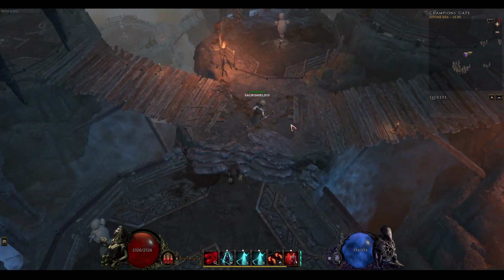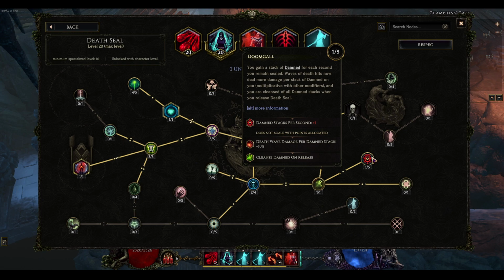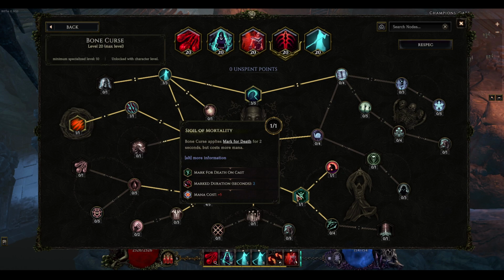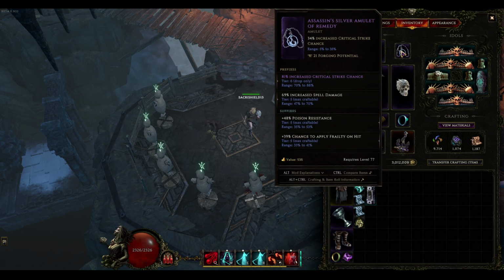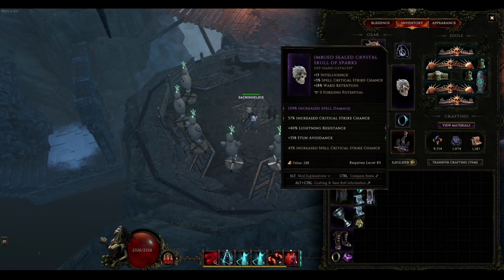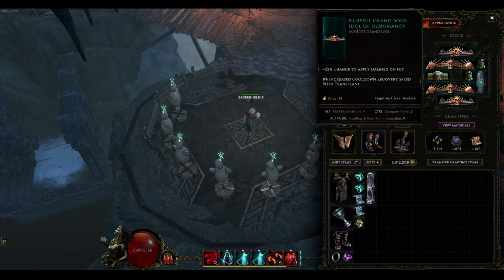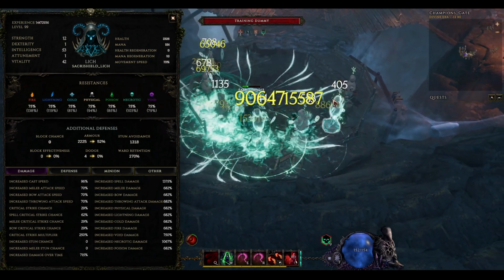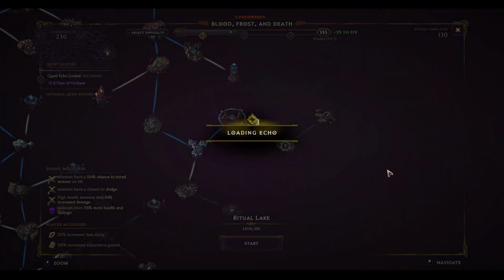Last Epoch Death Seal Blood Rip Lich [0.9F] - in depth detail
Introduction - 0:00
Rip Blood - 0:59
Transplant - 2:02
Reaper Form - 3:44
Bone Curse - 4:35
Rip Blood damage without Bone Curse - 6:37
Rip Blood damage with Bone Curse - 7:10
Equipment - 8:06
Idols - 14:27
Character Sheet - 15:02
Blessing - 17:24
Monolith Preview and advantages of this build - 19:04
Monolith Run - 20:23
Good Loots! - 21:59